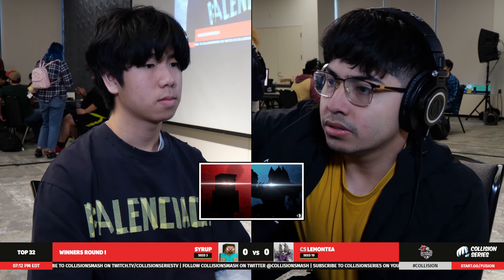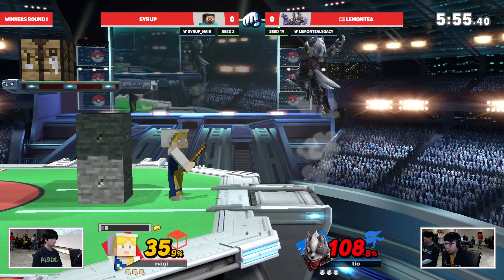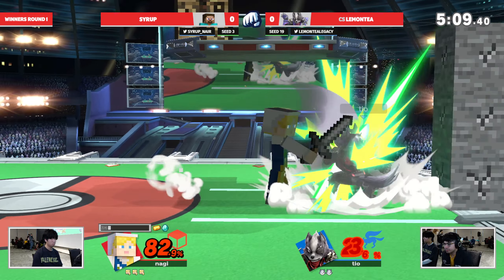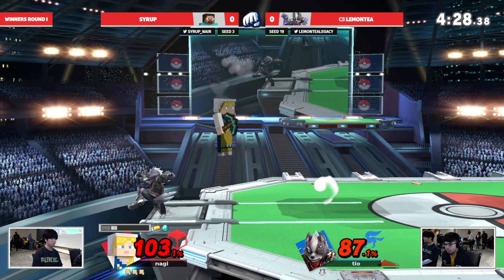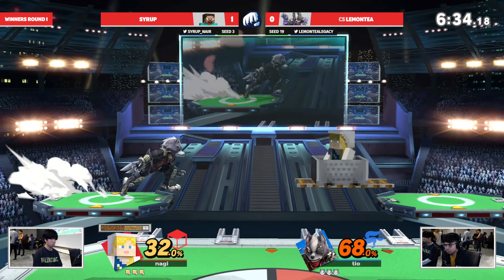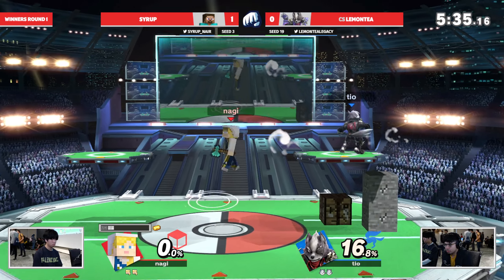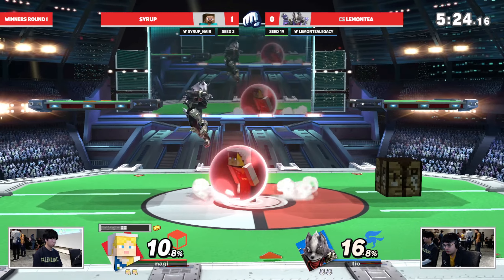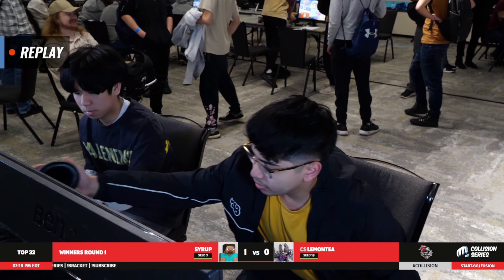Scarlet Classic IX - Syrup (Steve) vs LemonTea (Wolf) - Top 32 - Winners Round 1